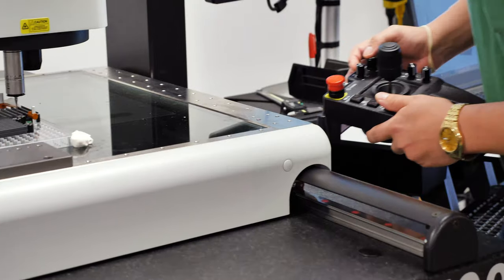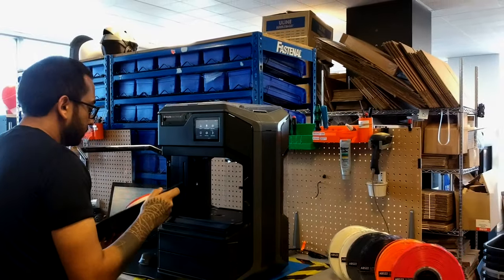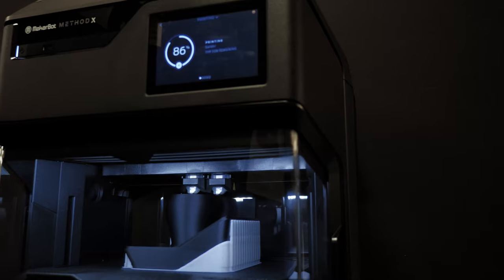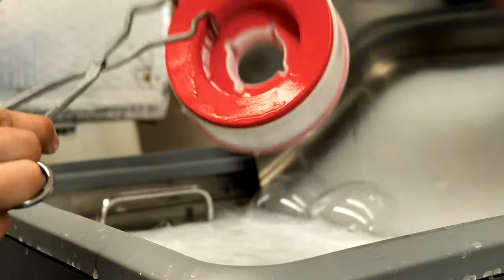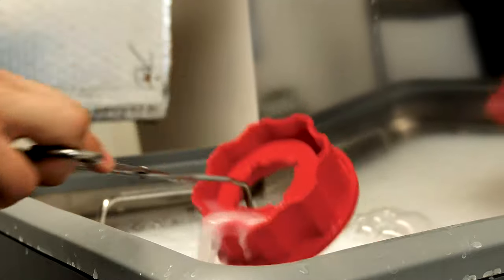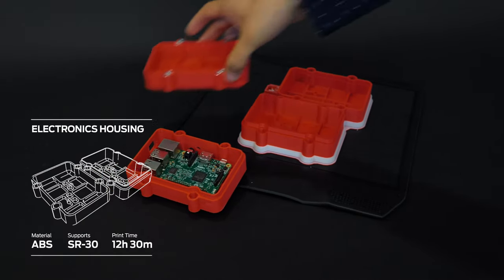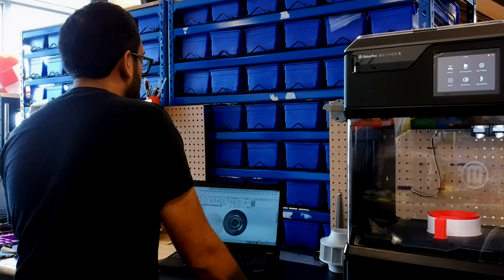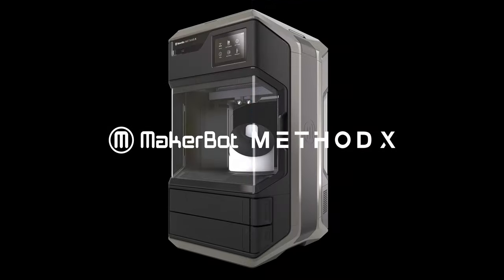Introducing METHOD X | Print Real ABS with a 100°C Chamber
Print complex and durable ABS parts with a 100°C heated chamber for end-use assemblies and manufacturing tools.

MakerBot ABS for METHOD is capable of withstanding 15°C higher temperatures, is 26% more rigid, and 12% stronger than modified desktop 3D printer ABS material formulations.

Get started with METHOD today for $4,999.